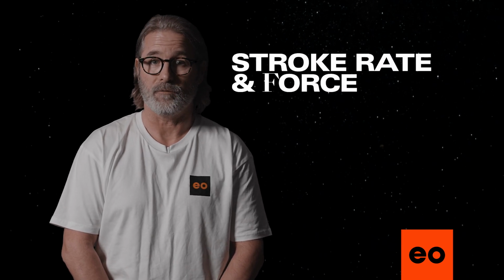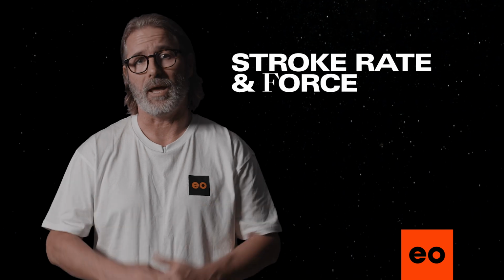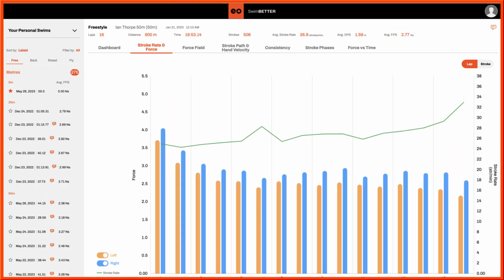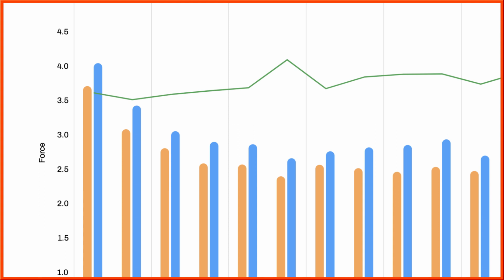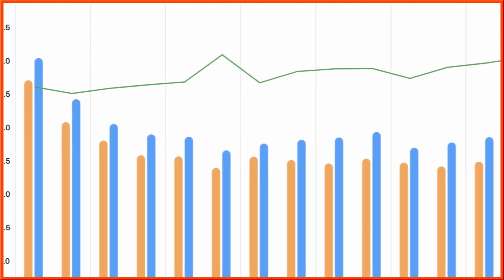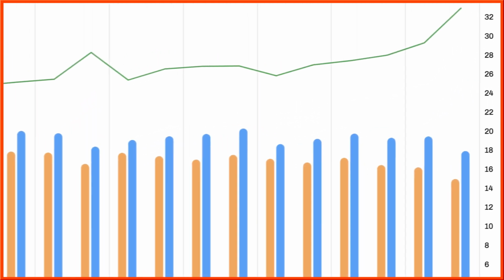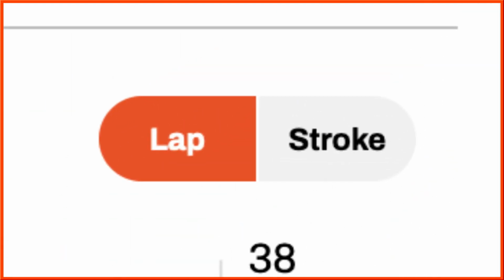eo SwimBETTER Stroke Rate & Force data explained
Understand what the eo SwimBETTER Stroke Rate & Force data can tell you about your swim.